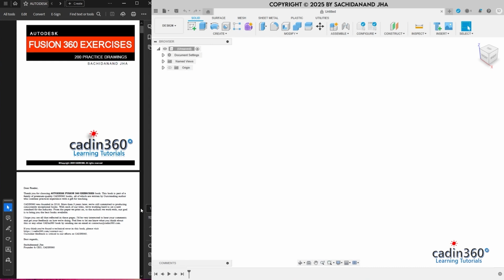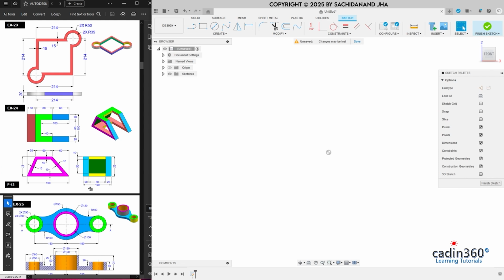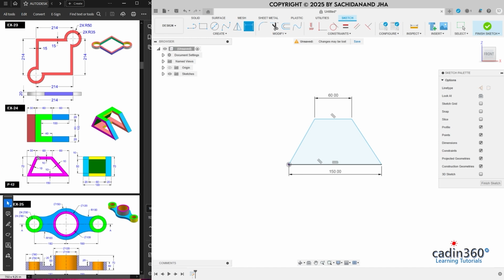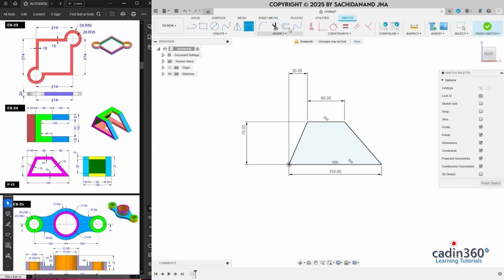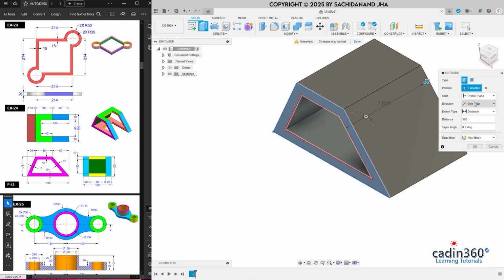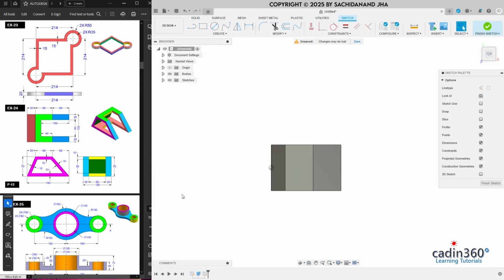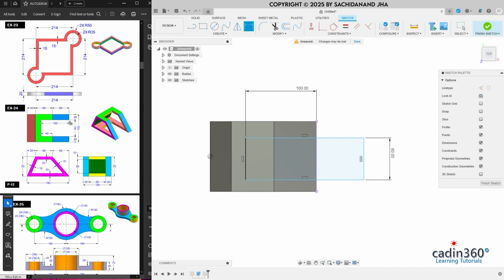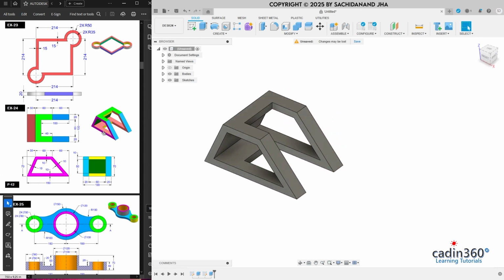Fusion 360 Tutorial for Beginners – Exercise #11 | 3D Modeling from 2D Drawing - Day 11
500+ exercises following real design standards

📖 Prefer paperback?